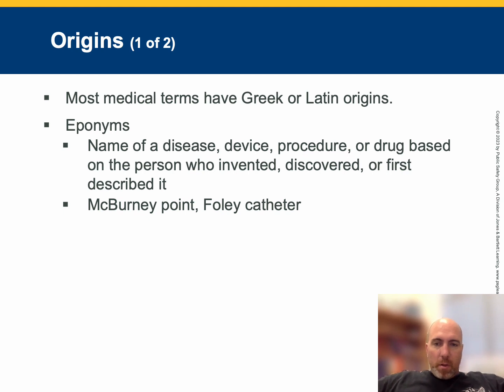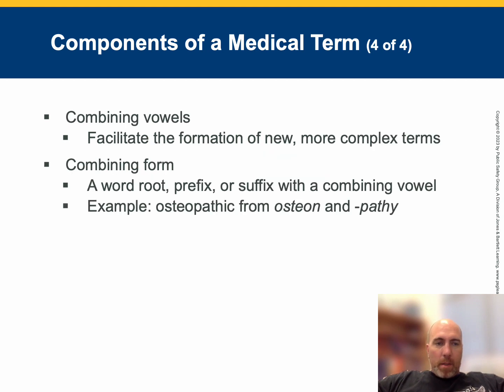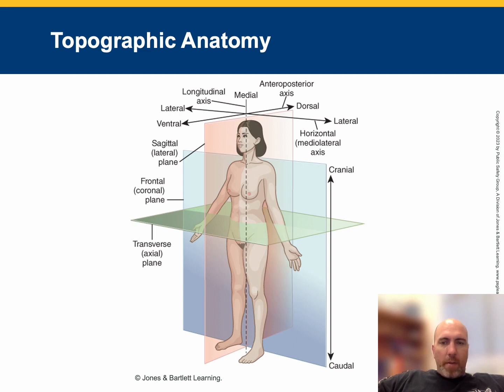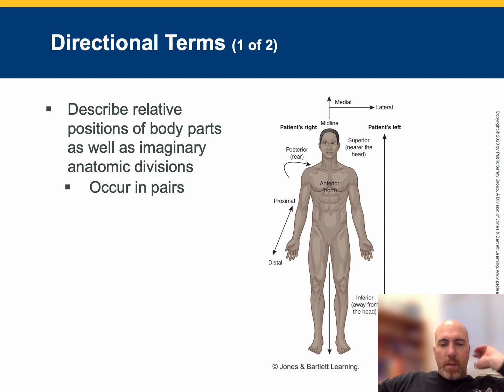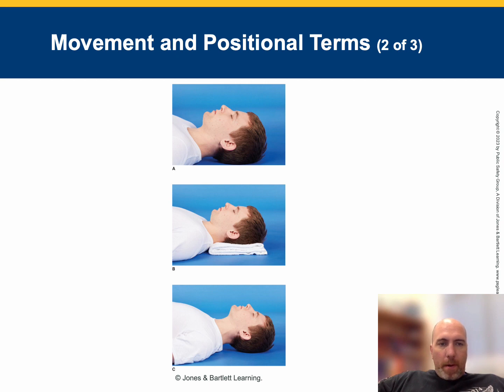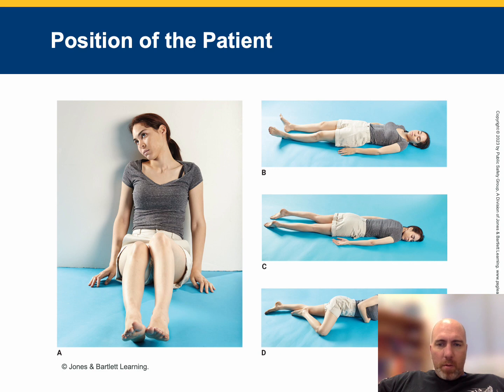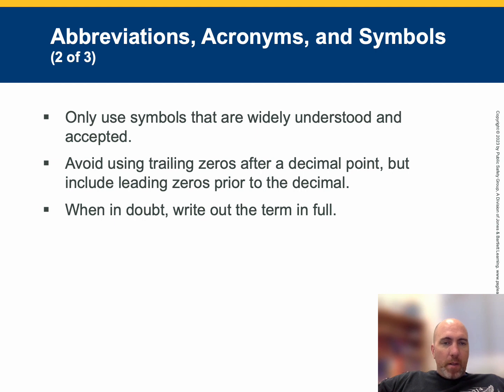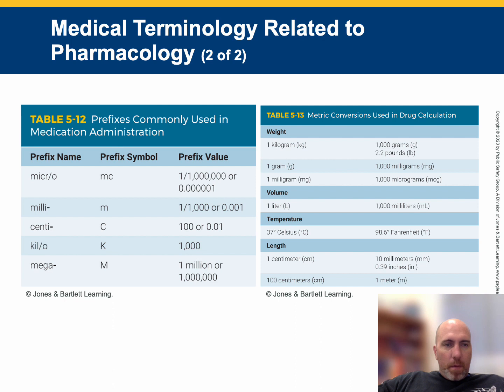AAOS AEMT 4th Ed, Chpt 4